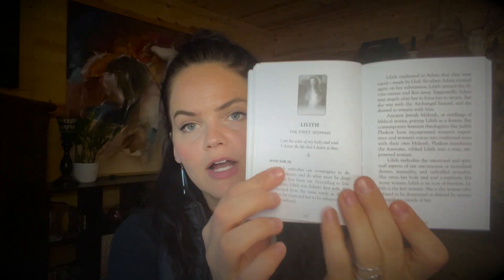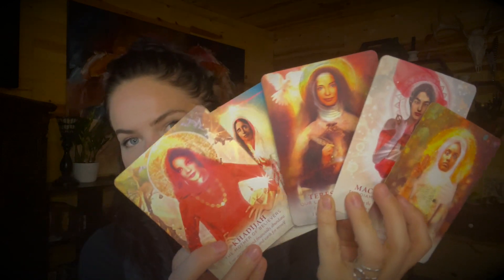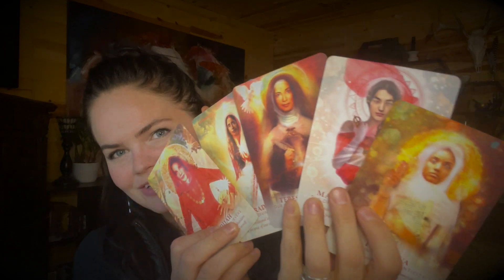Divine Feminine Oracle Review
Let's do a full review of the Divine Feminine Oracle by Meggan Watterson!

Follow this link for all the info (Instagram, website, offerings, book a session, etc.):